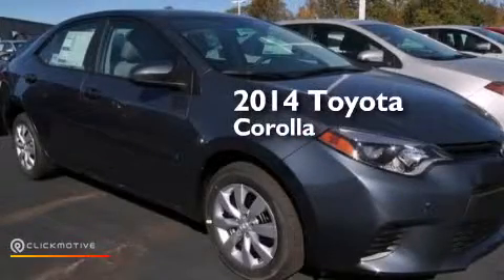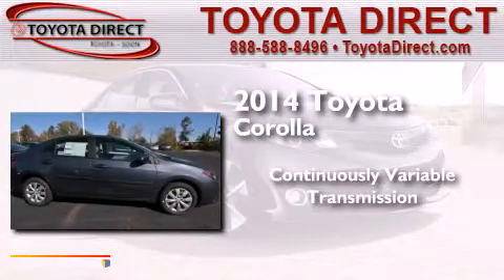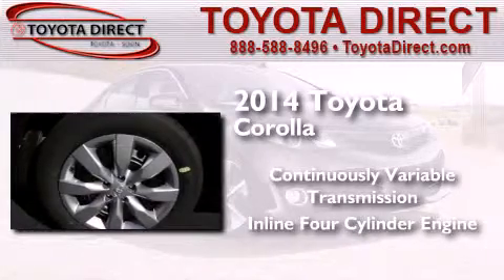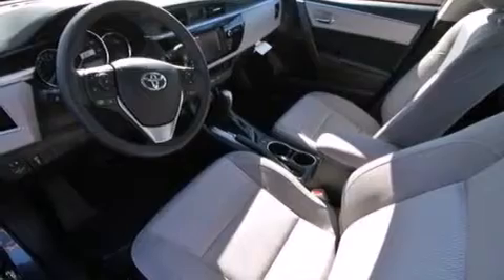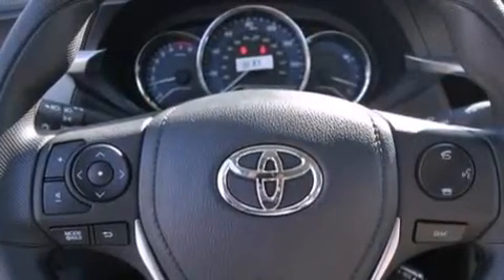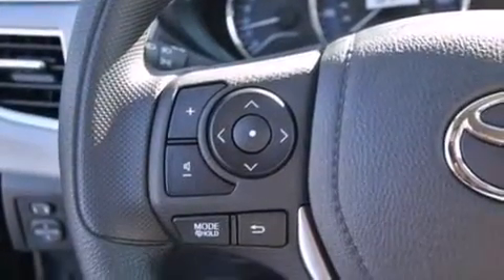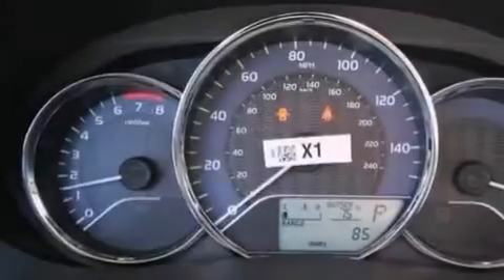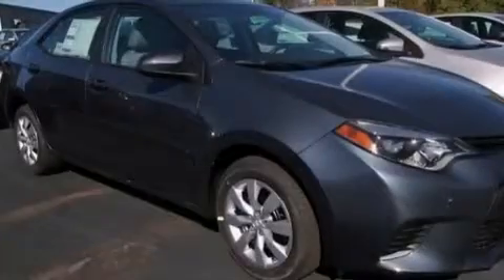2014 Toyota Corolla Columbus OH 43230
We have been honored to serve the Columbus OH area , we promise that your experience at our dealership will exceed your expectations ! Year : 2014 Make : Toyota Model : Corolla Engine : Regular Unleaded I-4 1.8 L/110 Trans . : Variable Exterior : Slate Metallic Interior : Ash Toyota Direct 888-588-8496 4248 Morse Rd Columbus , OH 43230